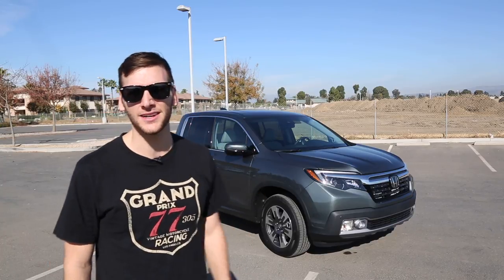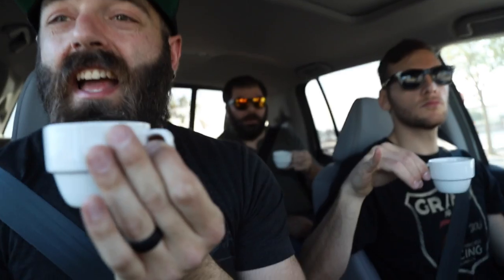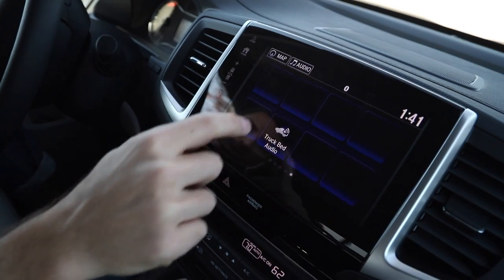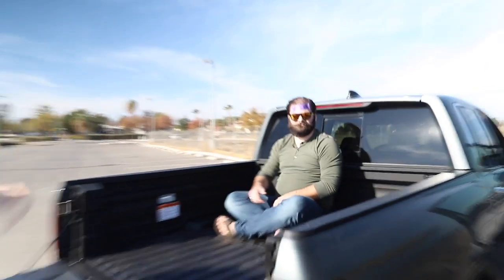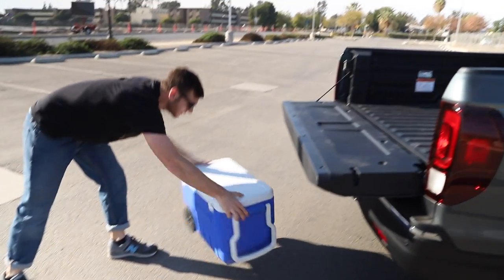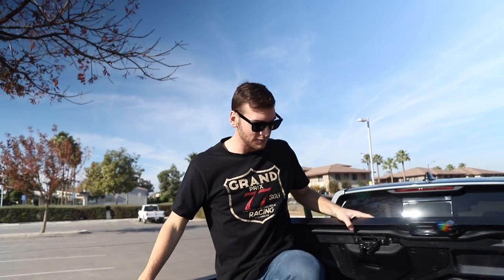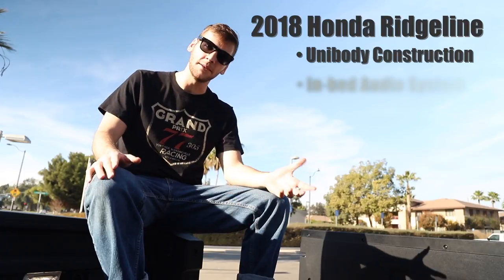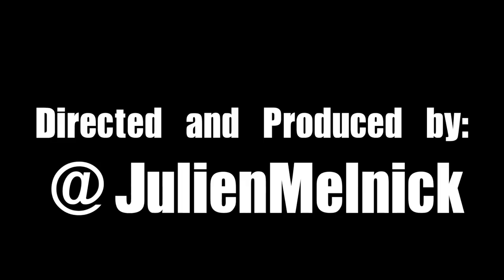Are The Honda Ridgeline's Quirks Good or Bad?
In our first episode of a new series, "Cariosity," Julien Melnick and Miles Branman explore the 2018 Honda Ridgeline's quirky features, including its unibody construction, truck bed audio system, in-bed storage, and double-hinged tailgate. Do all these traits add up to a winner of a midsize pickup?

Note: 7.3 cu. ft. of storage in truck bed cubby (not 2.7 cu. ft.)